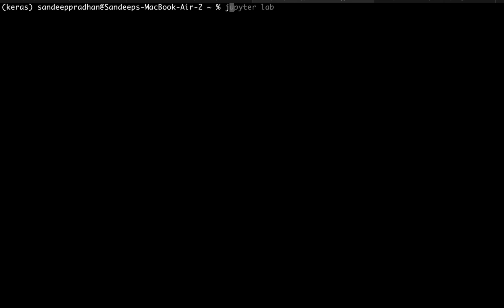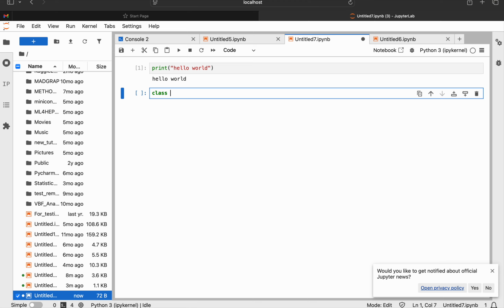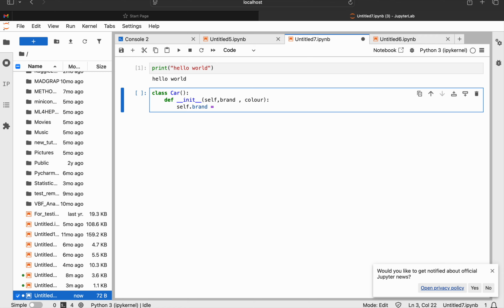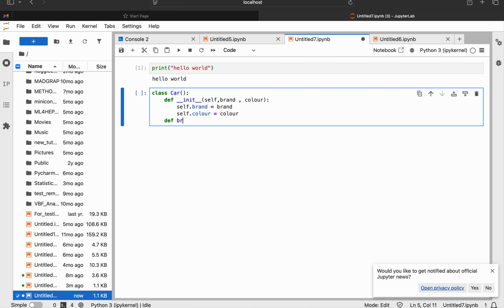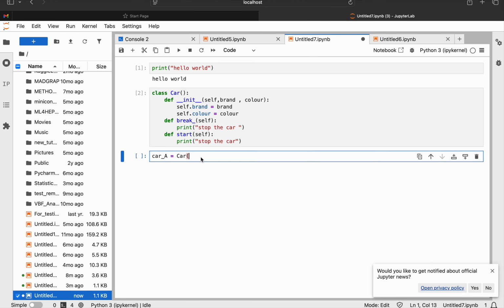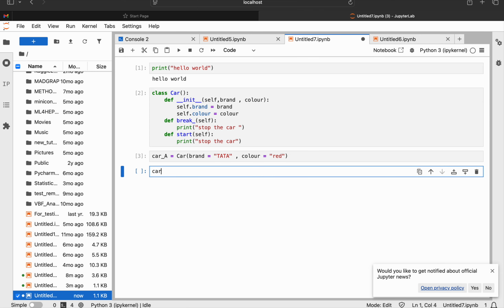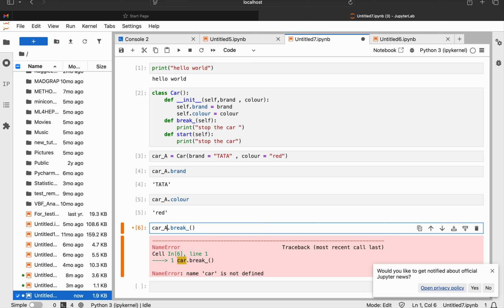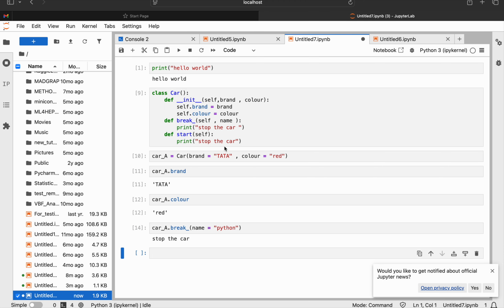Python OOP Tutorial for Beginners | Build a Car Class Step by Step.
In this tutorial, we explore Object-Oriented Programming (OOP) in Python using a practical and easy-to-understand Car class example.

This video is perfect for beginners who want to clearly understand how classes and objects work in Python.

🚀 What you will learn in this video:

• How to define attributes and methods
• How constructors (init) work
• Real-world understanding using a Car example